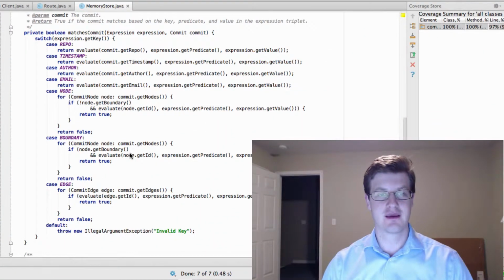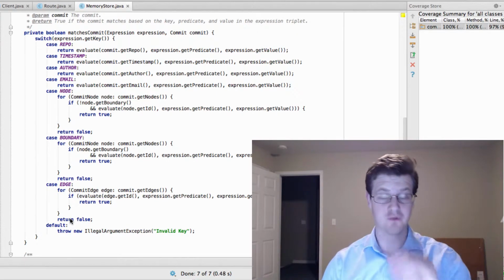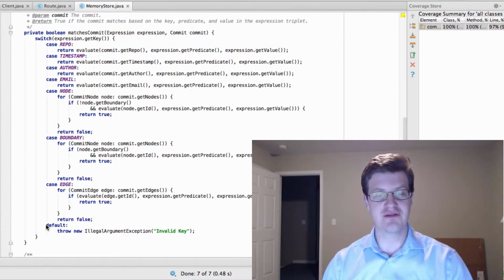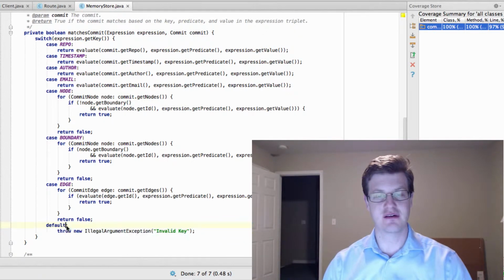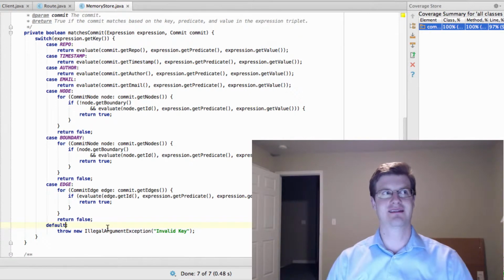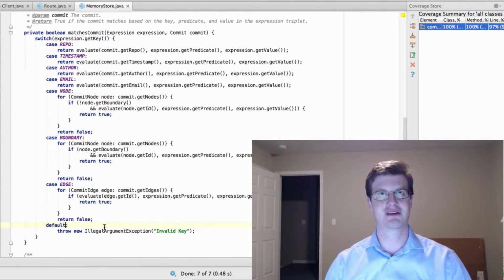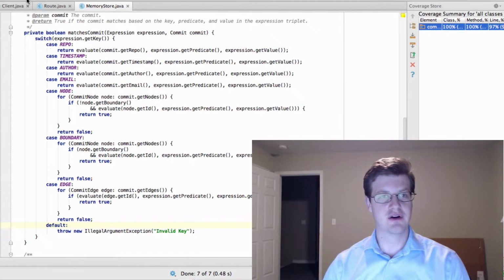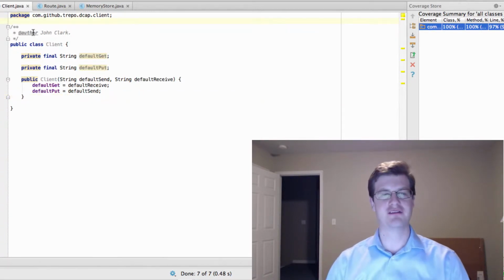Daily - 2014-10-09 - How to test an enum in a switch?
Finished testing on dCap store, and moving on to client. I also have a weird case where I have a switch statement on an enum, and the default case throws an error. How the heck do I get to that default when I have all of the enums in the switch?